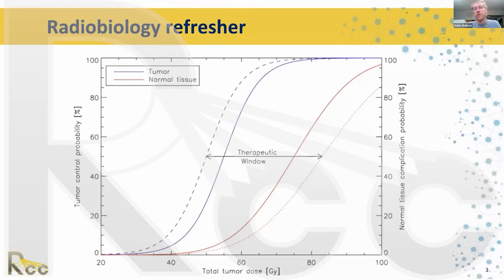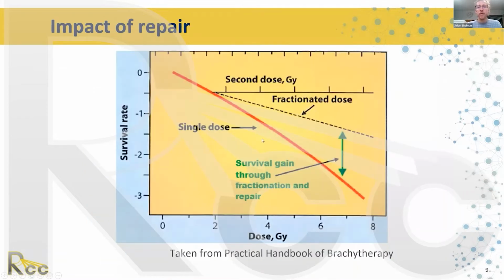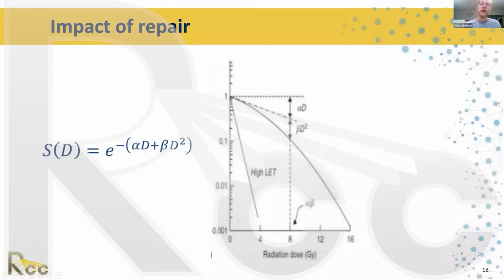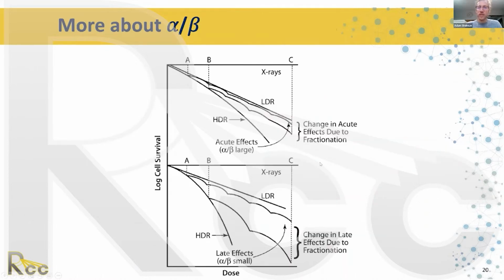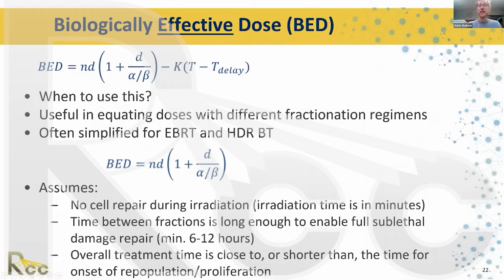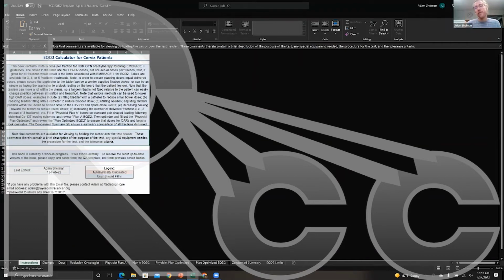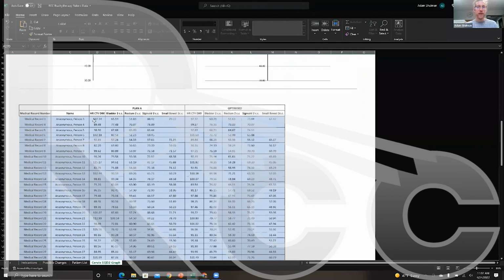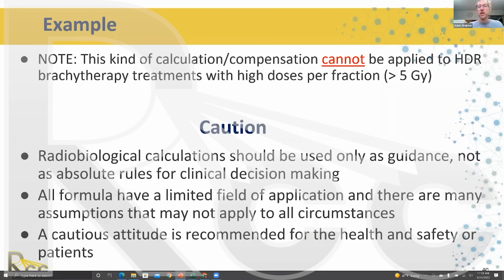Session 13 - Radiobiology and EQD2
Adam Shulman teaches Session 13 - "Radiobiology and EQD2" in Rayos Contra Cancer's HDR Brachytherapy for physicists course